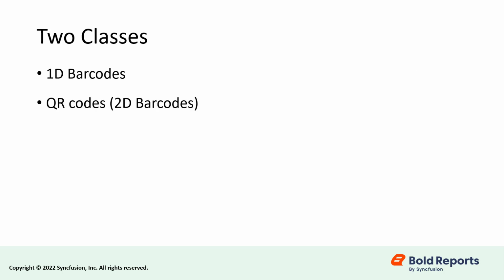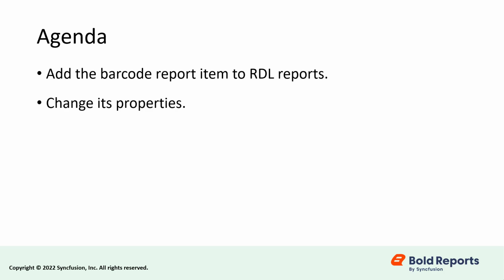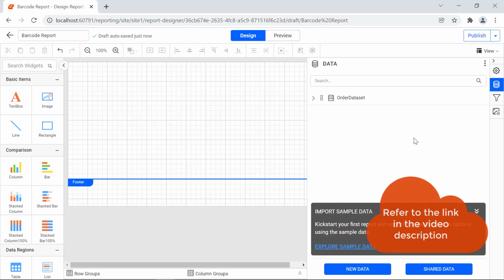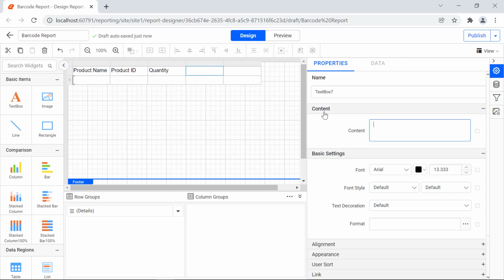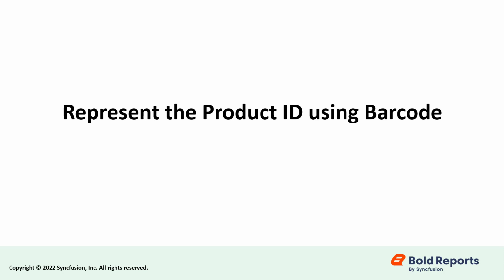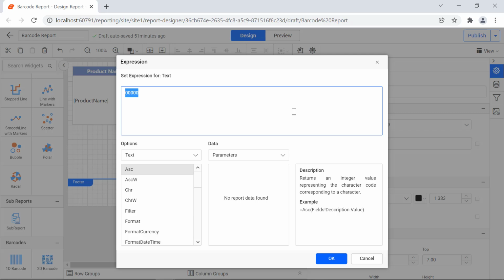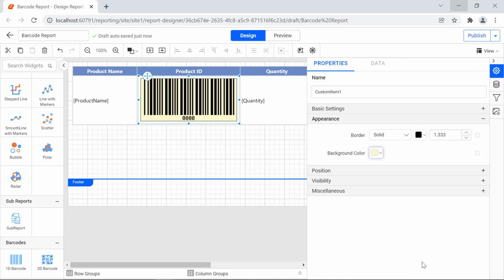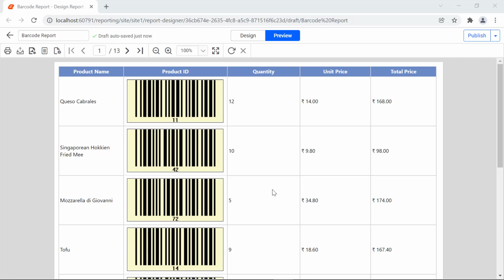How to Add a Barcode to a Report | Bold Reports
This video explains basic information about 1D barcodes and 2D barcodes (QR codes) and the steps to add the barcode report item inside a table report item to display the product ID information.

Bookmark Details:
[00:00] Introduction
[00:34] Create a New Report
[01:49] Create a Data Set
[02:29] Configure the Order Details Data
[04:07] Represent the Product ID Using a Barcode
[05:30] Other Properties of Barcode Report Item